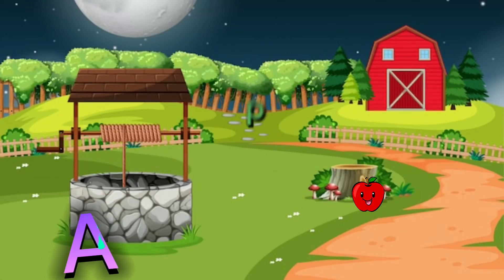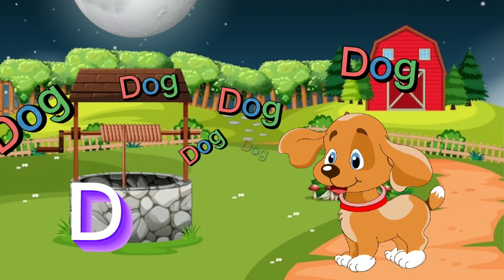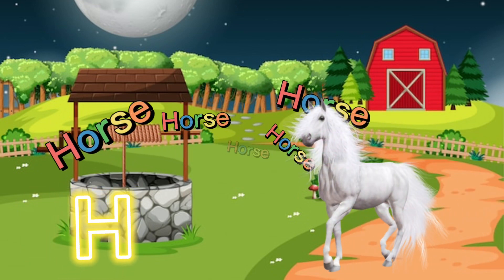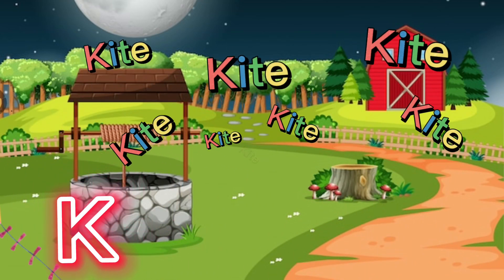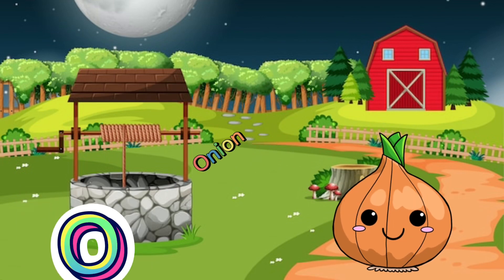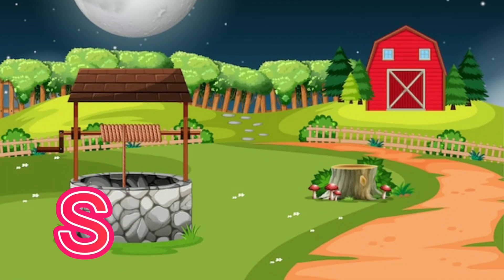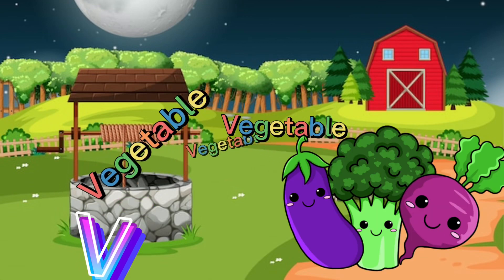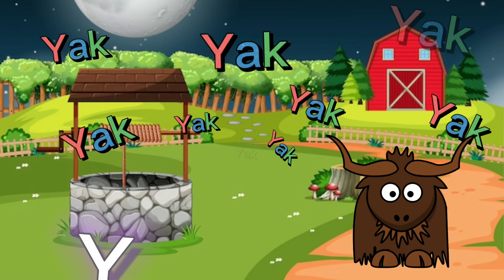Abc | a for apple b for ball | a b c | abcd rhymes | abc learning for toddlers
Your quary / tag:
a for apple b for bird c for car d for doll
a for animal b for banana c for cake d for dog e elephant
abc 123
color song
123 song
number song
number song 1-100
abcd
a for apple a a apple
b for ball ba ba ball
a for apple song for kids abc song
big number song
abcdef
abc
a for apple song in english
a for apple song in bangla
a for apple song dubbed in bangla
abc kid tracing & phonics
abcd kids learning in Bangla
abcd kids learning in English
a for aunt
a for apple song for kids
abcd
ABCD
Abc
Abcd
Color
Colour
Colours learning
Colors name
Abcd learning in live
baby abcd learning

a b c d e f g h i j
abcd
ABCD
Abc
Abcd
Color
Colour
Colours learning
baby abcd learning
apple
ball
a b c
abc
Alphabet lore
Spanish alphabet
Russian alphabet
Upload from Shamima
Shamima
russian alphabet song
abcdefg
hickory dickory dock
cocomelon effects
abc song phonics
abc songs
abc’s
abc song frozen
symbol lore
alphabet
abcdef gun

Videos:

A to Z | a for Apple | alphabets | abc learning | abc for kids | abc song

ABCD, abcd, alphabets | abc learning | abc learning for toddlers | abc song, colorning | a for app
 bellerose

abcd
ABCD
Abc
Abcd
Color
Colour
Colours learning
baby abcd learning
apple
ball
a b c
abc
Alphabet lore
Spanish alphabet
Russian alphabet
Upload from Shamima
Shamima
russian alphabet song
abcdefg